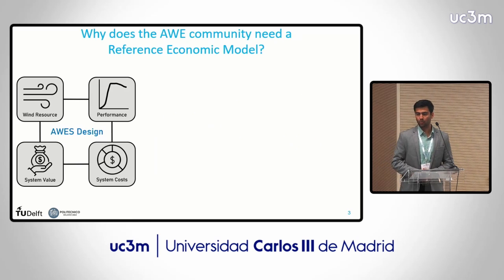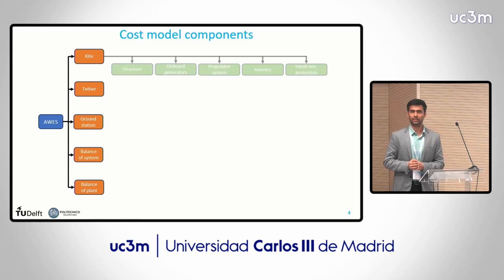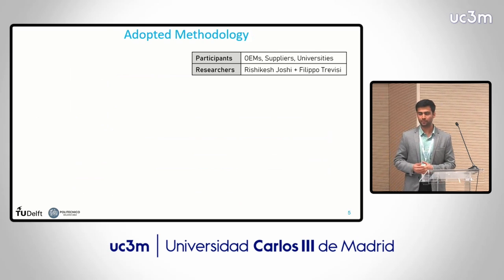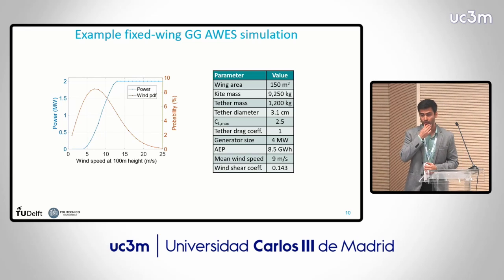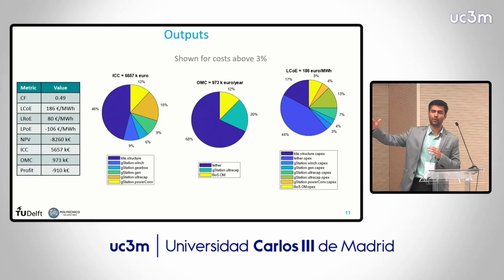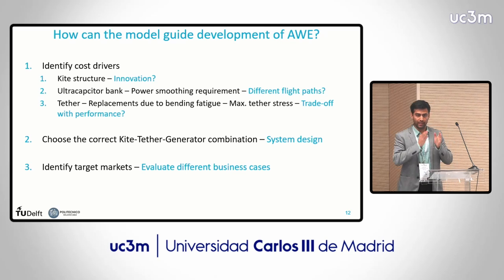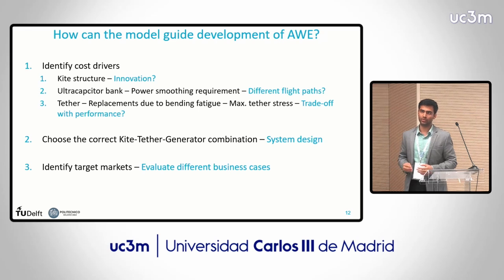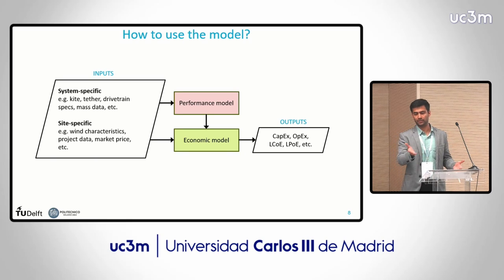Developing a Reference Economic Model for Airborne Wind Energy Systems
Presentation by Rishikesh Joshi, Delft University of Technology, in the Session "Techno-Economic Studies I" of the 10th International Airborne Wind Energy Conference (AWEC 2024) in Madrid, 25-26 April 2024